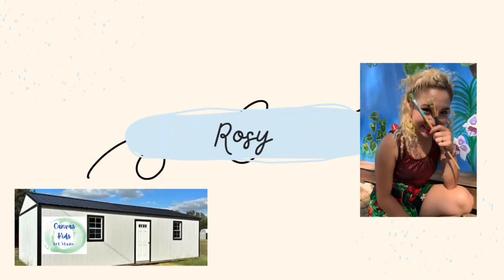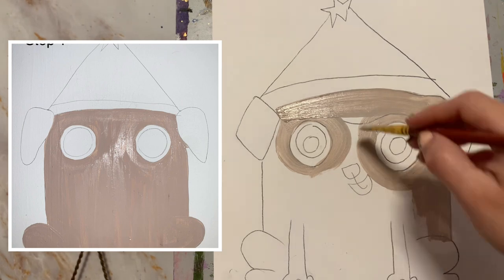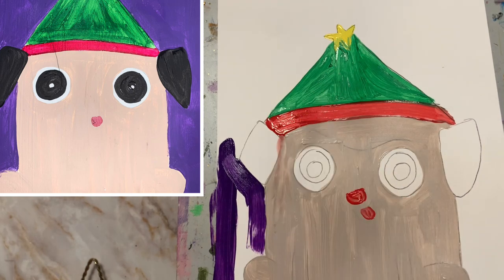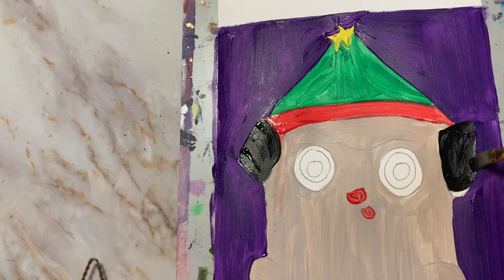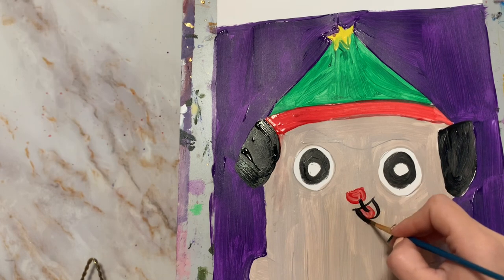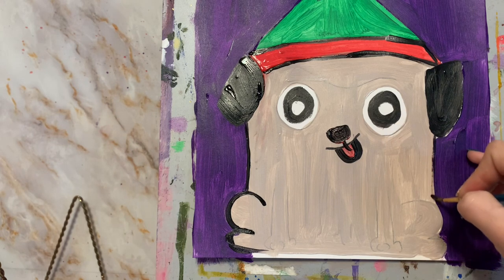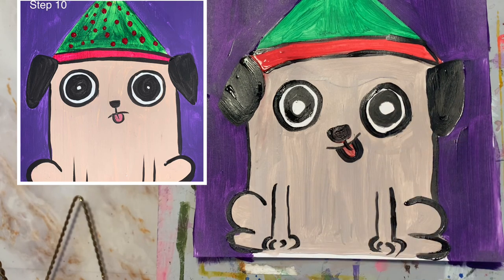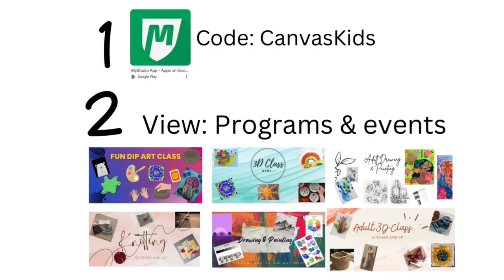Christmas Pug | Painting Tutorials for Kids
I’m Rosy, owner of Canvas Kids Art Studio. This tutorial was made for elementary age artists.

You can use tempera or acrylic paint for this tutorial.